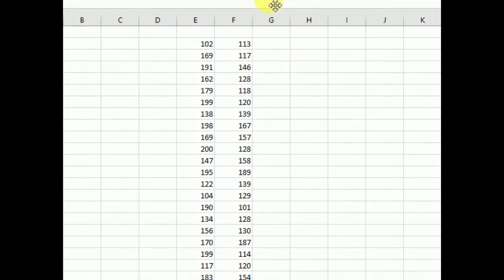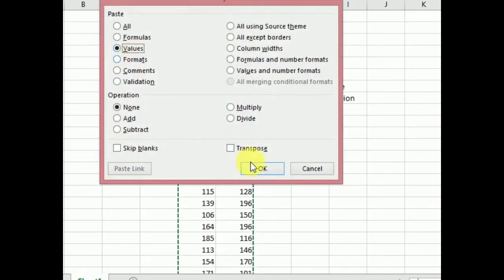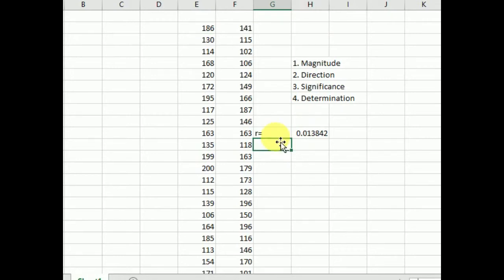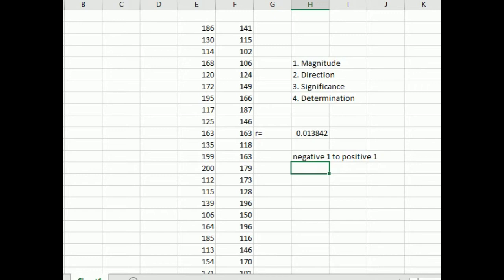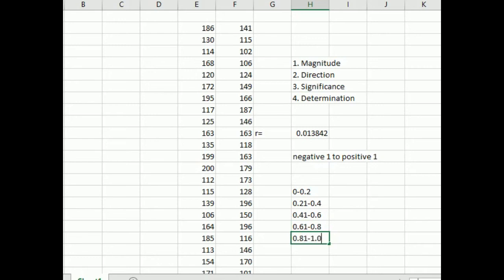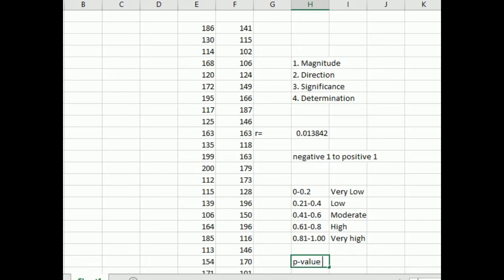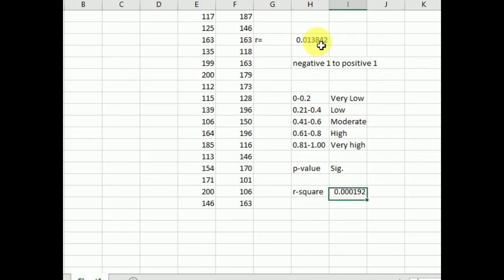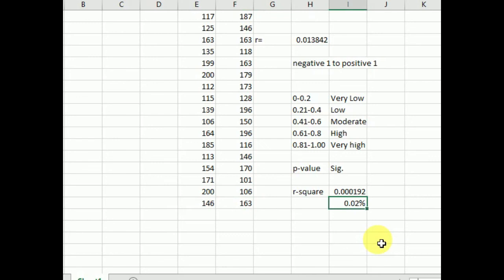Correlation Analysis for Thesis (simple)